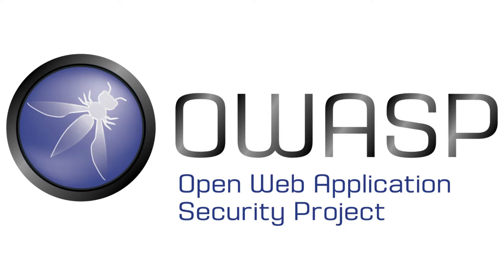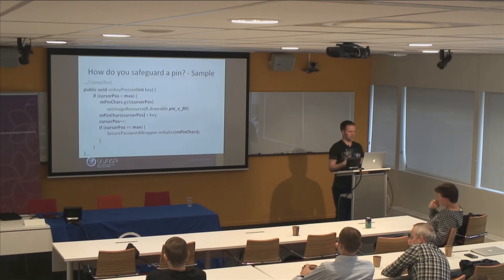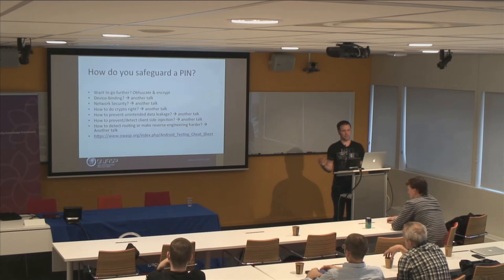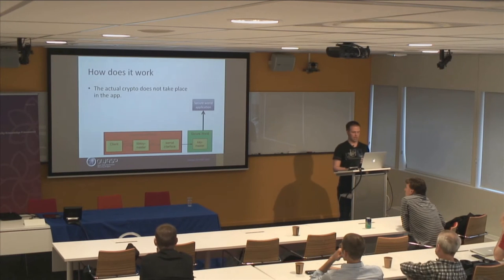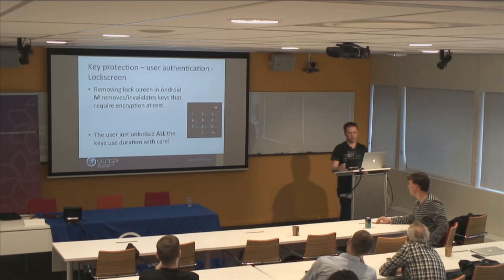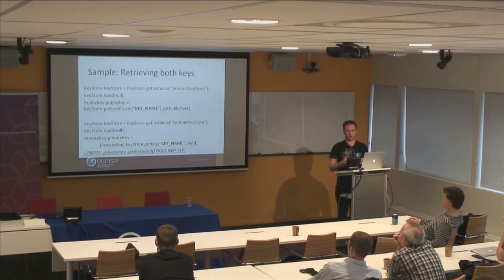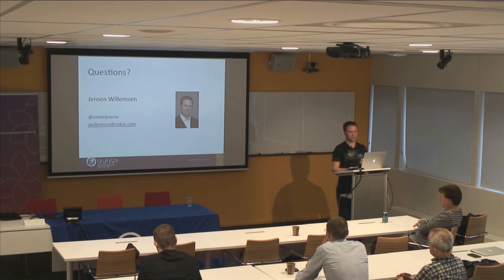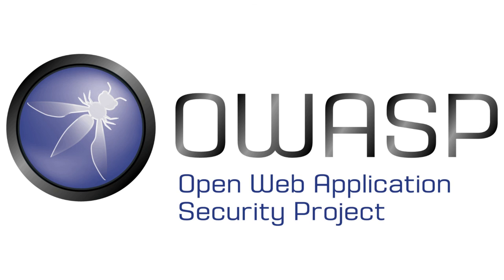How To Keep Your Secrets Safe(r) On An Android Device by Jeroen Willemsen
Recorded at the OWASP Netherlands Chapter Meeting on July 7 2016 at SurfNET who were also kind enough to both host and record the event.

How to keep your secrets saf(er) on an Android device - Alternatives to ‘just don’t’

In this presentation we will visit several approaches on how you can try to keep a secret within your Android applications. We cover various subjects: from guarding your authentication information to keeping your keys a secret.

About Jeroen Willemsen:
Jeroen is a full stack developer specialized in IT security at Xebia with a passion for mobile and risk management. He has developed multiple applications and loves to spend time on tinkering with security tooling and new technologies.